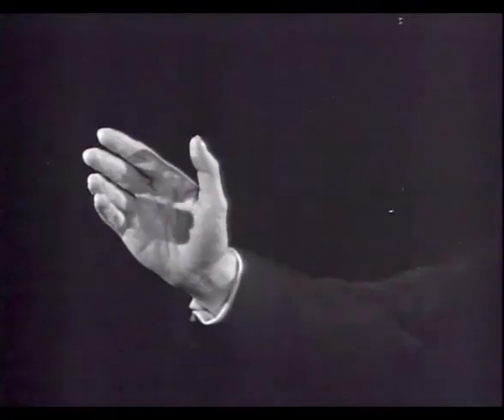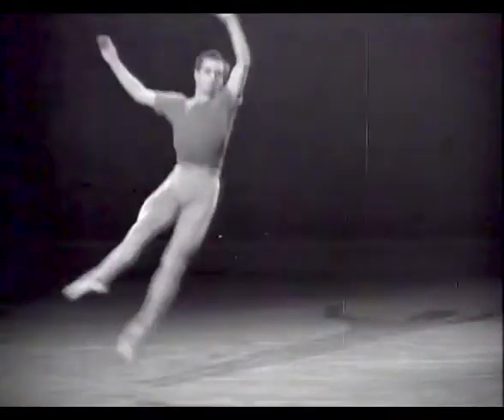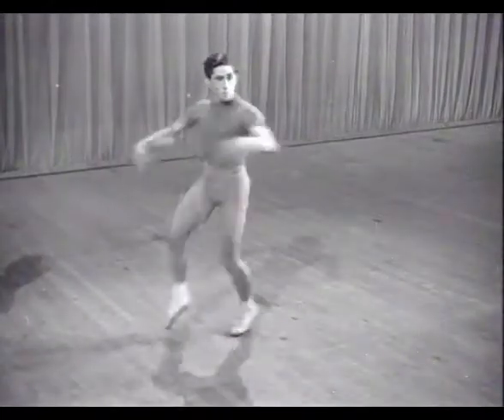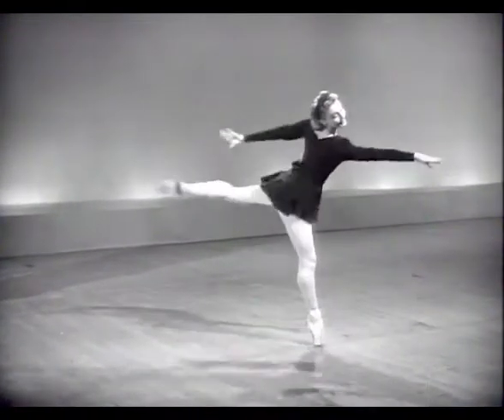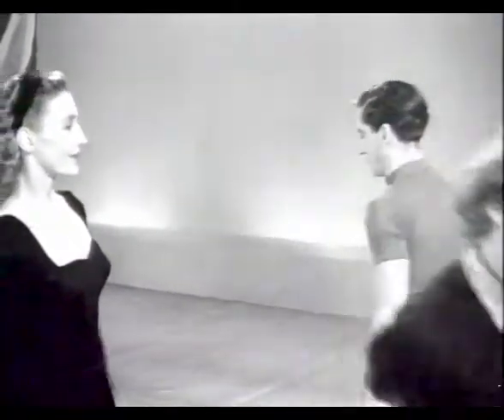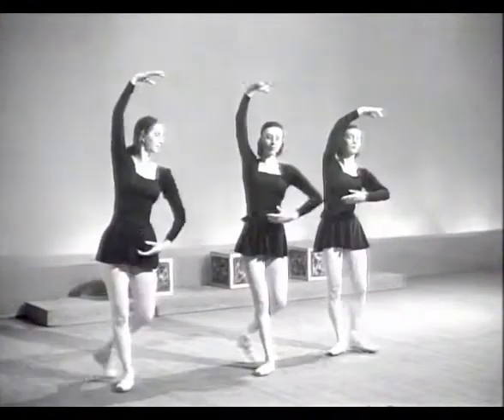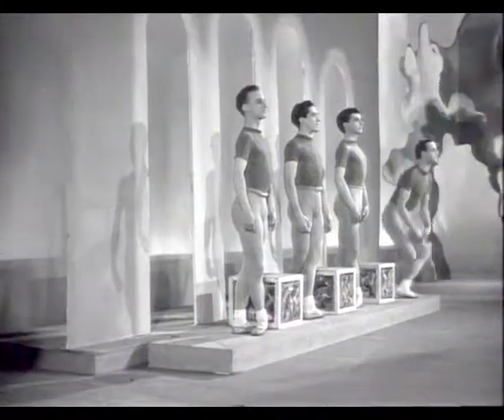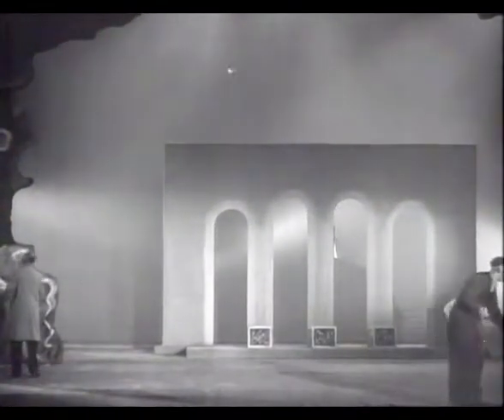Steps of the Ballet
Robert Helpmann's introduction to ballet, with original music by Arthur Benjamin.